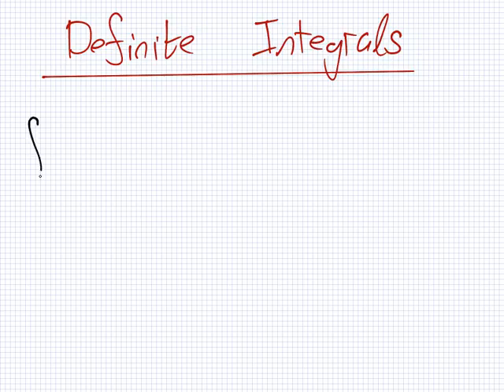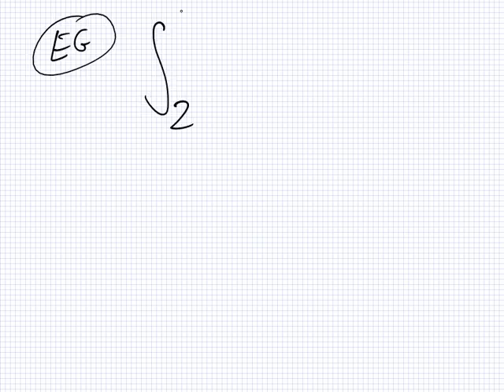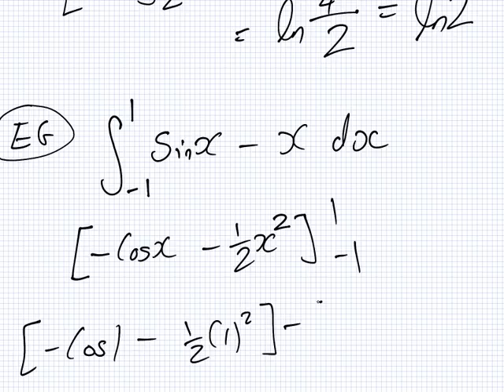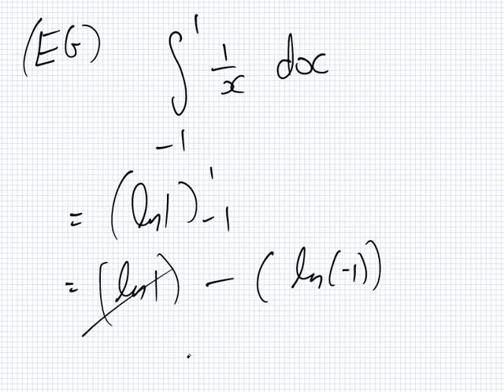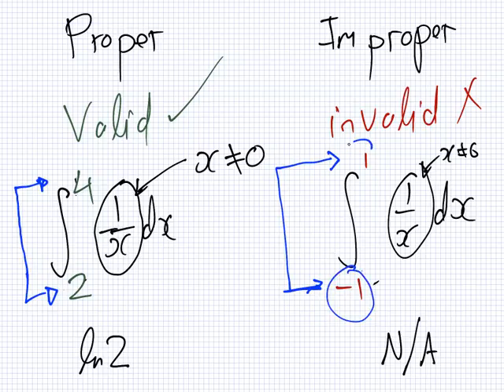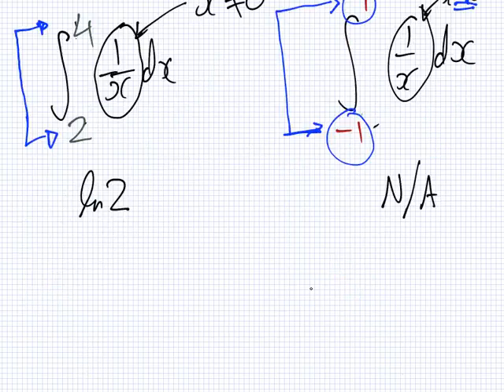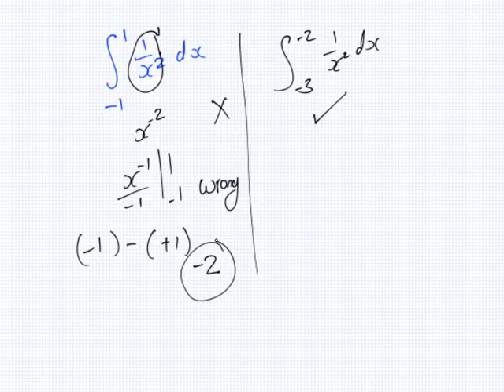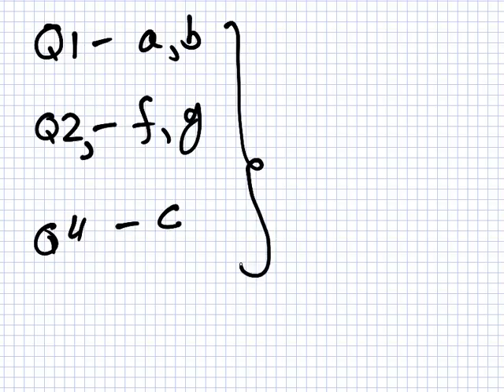Mathematics for Science | Lesson | Calculus | Definite Integration